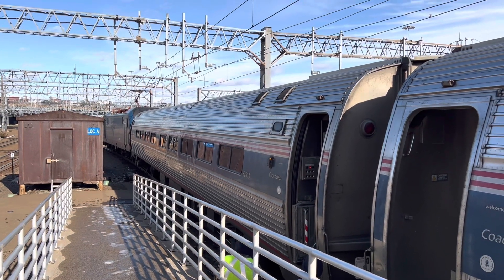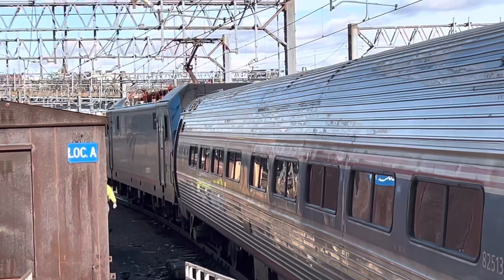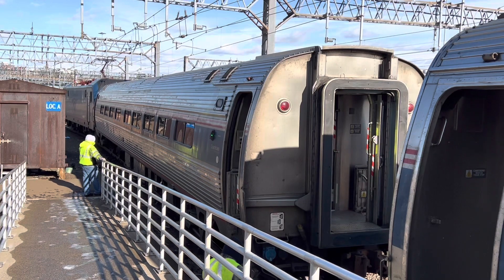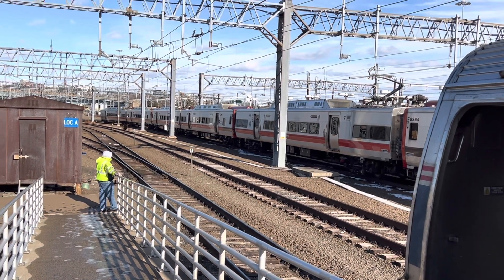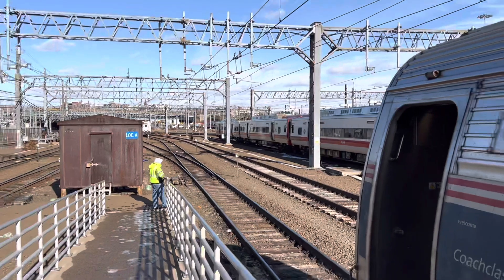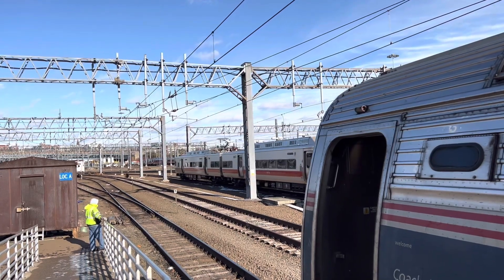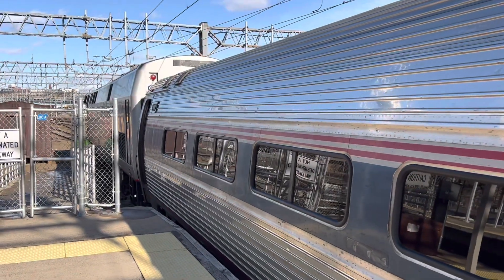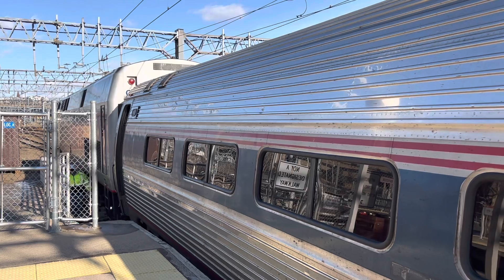Amtrak Vermonter Train #56 Northbound Changing Locomotives At New Haven Station CT: (01/10/2022)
Monday, 01/10/2022, at 1:19 PM (13:19), seen here is Amtrak Vermonter train #56 northbound en-route from Washington DC’s Union Station to St. Albans Station in Vermont, doing a locomotive change at the New Haven Station in Connecticut.  Seen here the train is switching from an electric locomotive to a diesel locomotive as the train was undergoing territory changes from electric overhead wires and some third rail to diesel only.